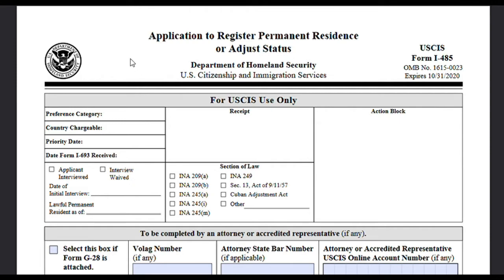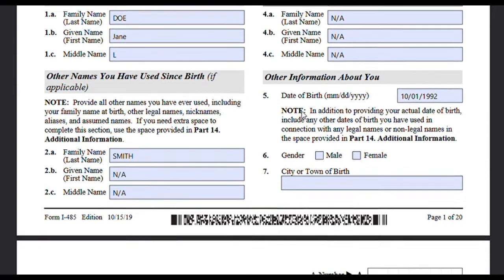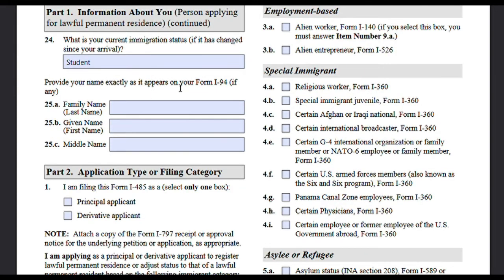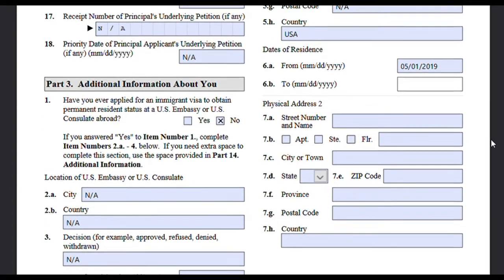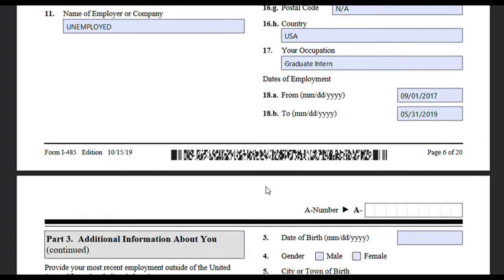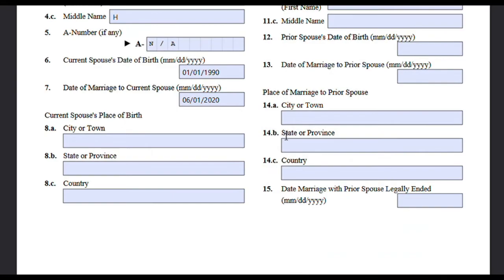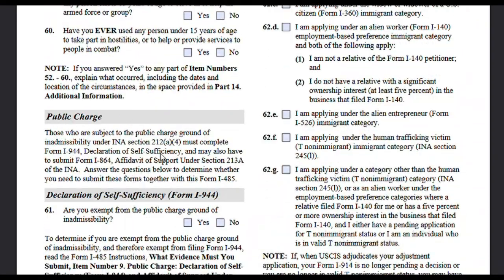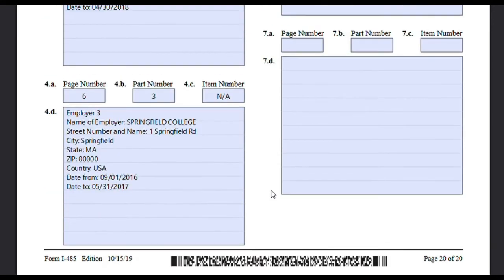*OLD* (Find new on my channel) - I-485 Step by Step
***PLEASE READ***

This video is a walk-through of the Adjustment of Status Application aka I-485.

I am not an immigration attorney, therefore I cannot consult you on your personal case and review your forms. I can answer general questions. My knowledge is based on publicly available information on the USCIS website and other resources (such as YouTube immigration channels, Simple Citizen articles, Boundless, Immihelp, and Reddit). You CANNOT quote these videos in the "Preparer" section of your immigration applications.

[No soy un abogado de inmigración, por lo tanto, no puedo consultarlo sobre su caso personal y revisar sus formularios. Puedo responder preguntas generales. Mi conocimiento se basa en la información disponible públicamente en el sitio web de USCIS y otros recursos (como canales de inmigración en YouTube, artículos de Simple Citizen, Boundless, Immihelp y Reddit). NO PUEDE citar estos videos en la sección "Preparador" de sus solicitudes de inmigración.]